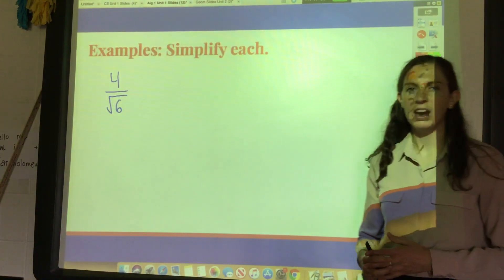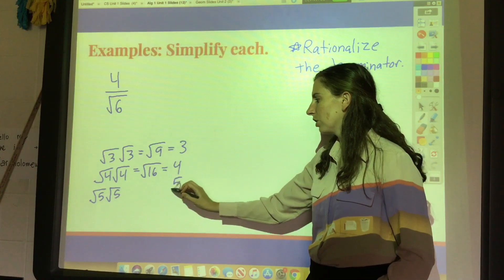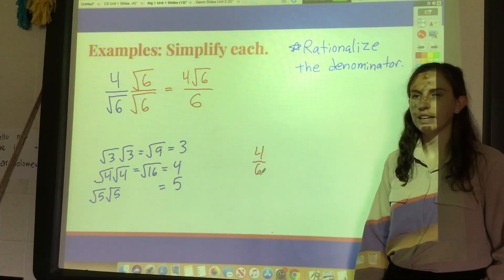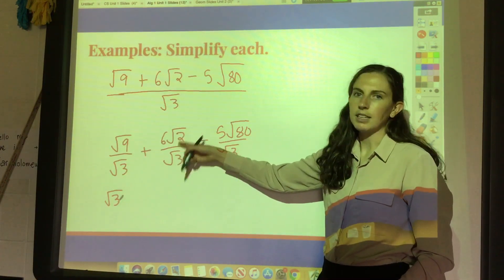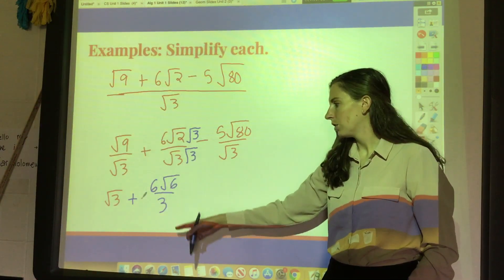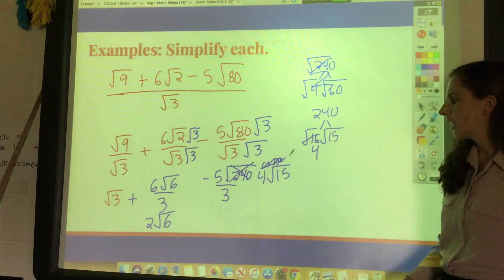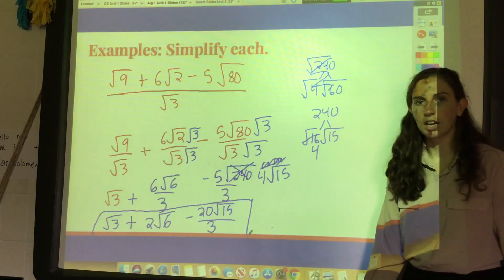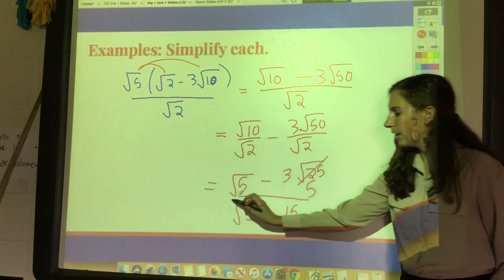Radicals: Rationalizing the Denominator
Simplify your expressions by rationalizing the denominator, which means getting rid of any radicals in the denominator.

Algebra 1